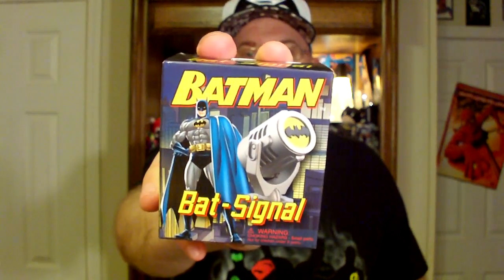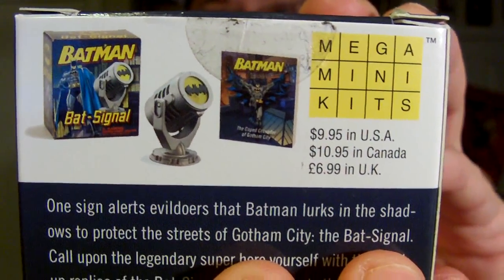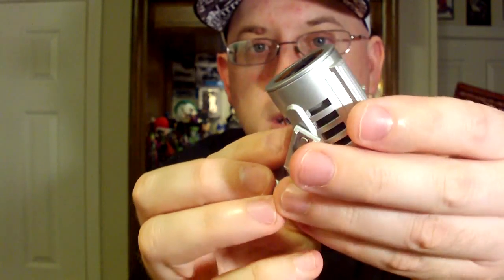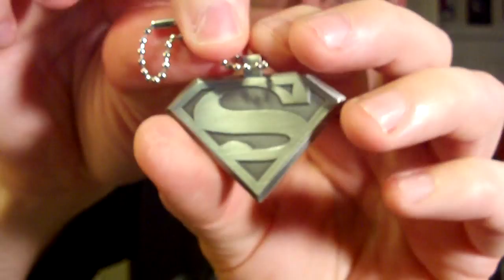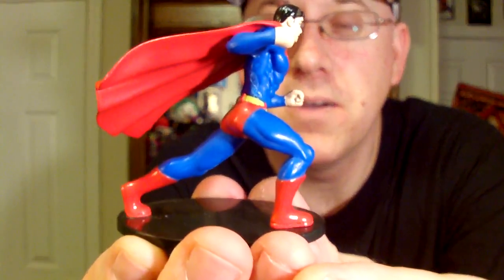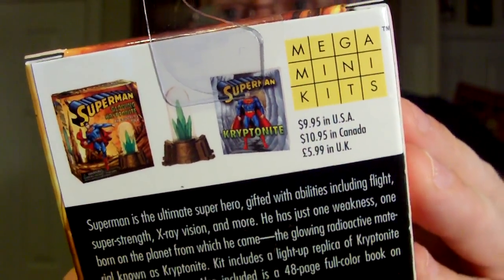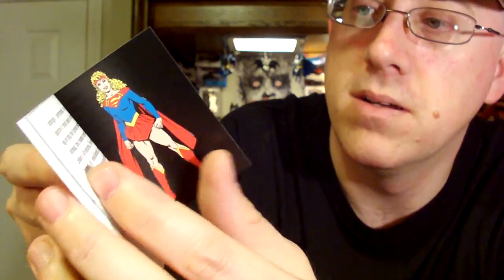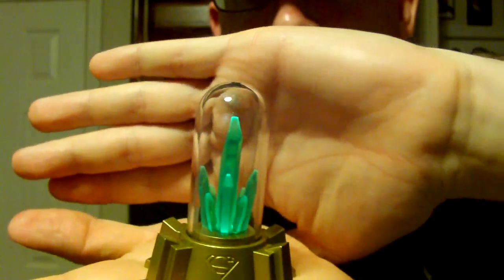Quickie Cheapie GEEKY mini Spree #1, BATMAN SUPERMAN DC Mega mini kits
May 15, 2015 Cheapie GEEKY mini Spree #1, DC Mega mini kits

I was uptown and found a few neat cheap geeky DC collectibles, so sit back an enjoy this first video in a new segment of videos on my channel called "Quickie Cheapie GEEKY mini Spree"

Remember Everyone is always Welcome to share in a GEEKY visit here on Your GEEKY Neighbor

Here is GEEKY Spree Playlist featuring every GEEKY Spree related video on this channel click the link and just sit back and enjoy the Geekery

Would you like to contribute to a future GEEKY Spree video???

I'll be very GRATEFUL for anything to help support future videos.
THANK YOU VERY MUCH for helping to Support the Your GEEKY Neighbor channel.

Your GEEKY Neighbor media links click and follow my geekery